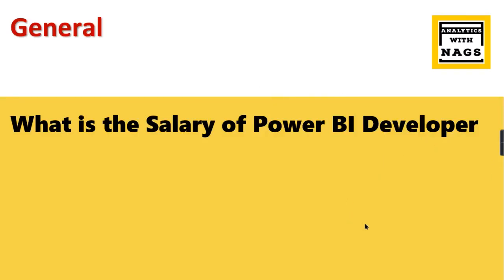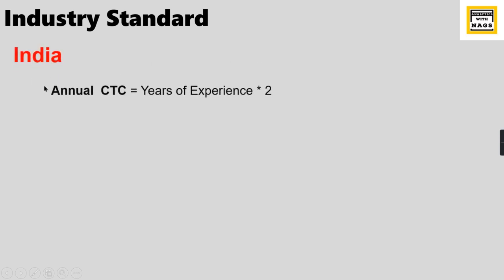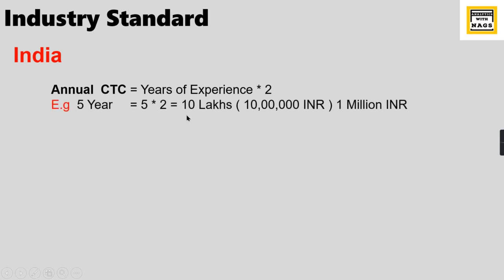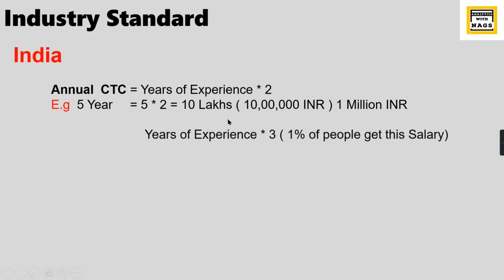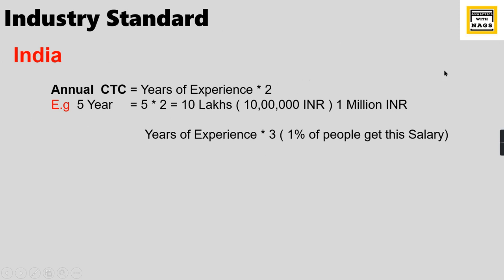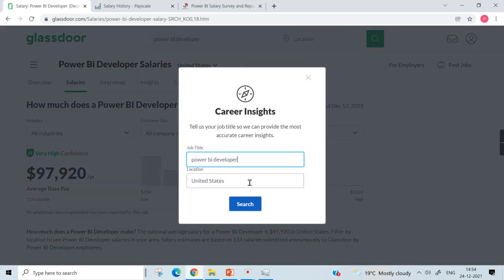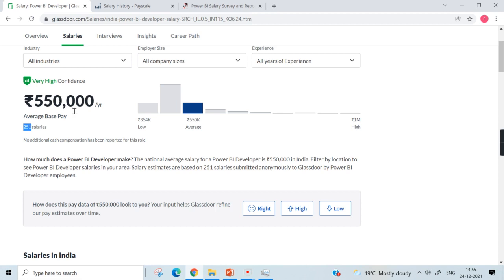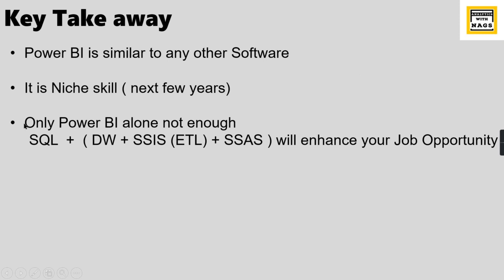What is the Average Salary for Power BI Developer ? - Result of our Overall analysis